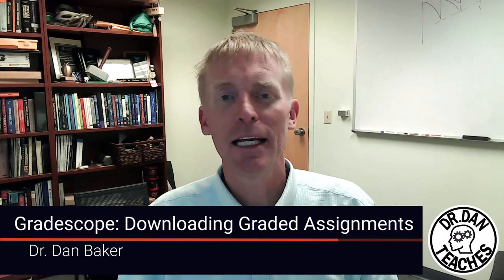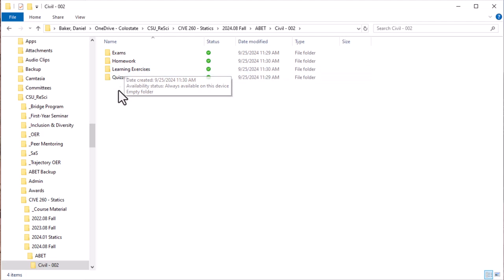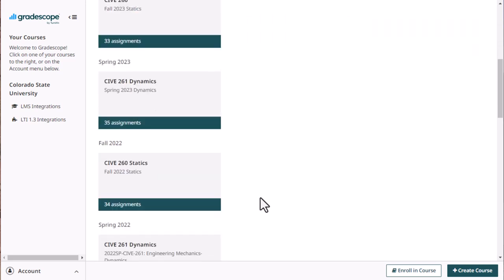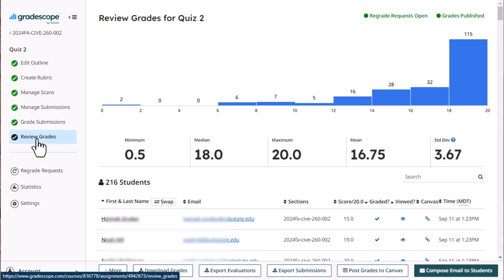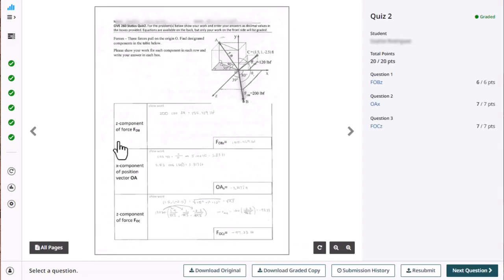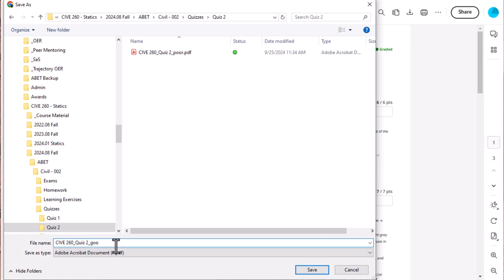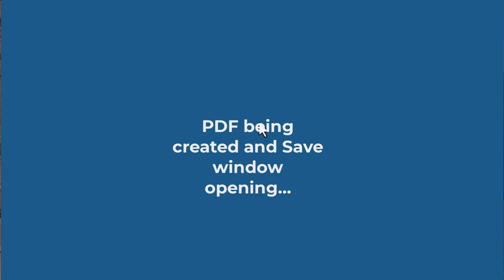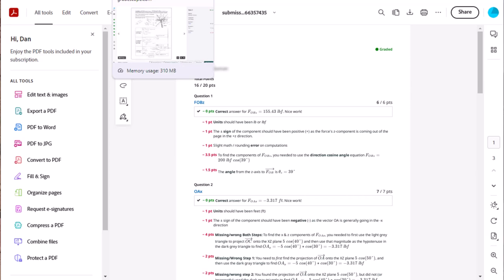Gradescope: Downloading Graded Assignments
This video is targeted to my Colorado State University colleagues. We are working on gathering data for our ABET Accreditation, and the video walks through the process of downloading graded Gradescope assignments as PDFs.

0:26 File Structure
1:12 Gradescope finding assignments
2:53 Downloading good, medium, poor assignments

Original music produced by me on Suno.com.